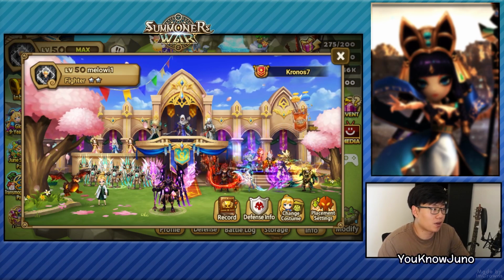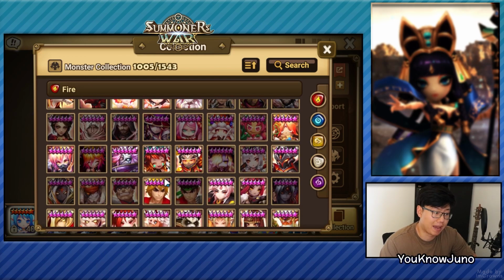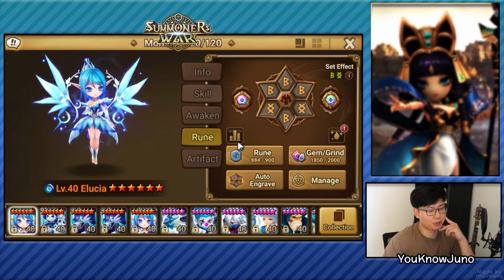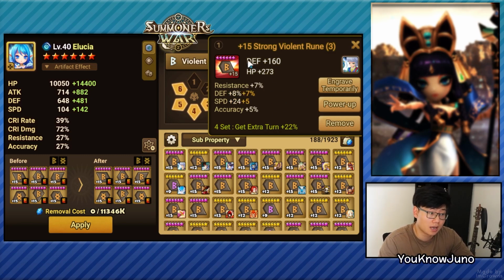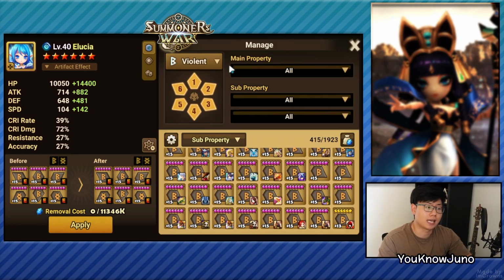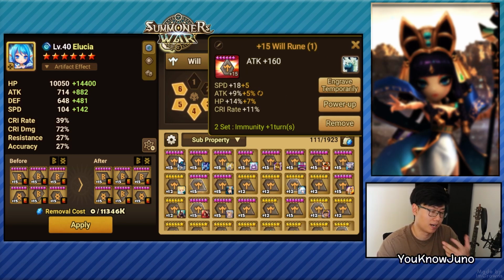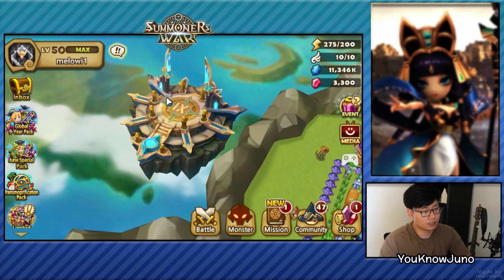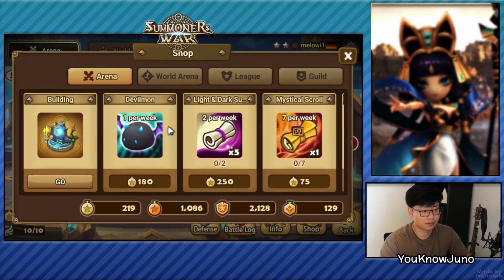I Did Not Expect Such Runes From This Rank! - Summoners War